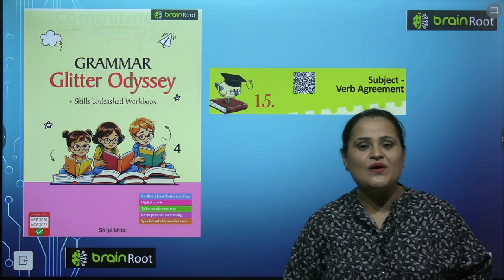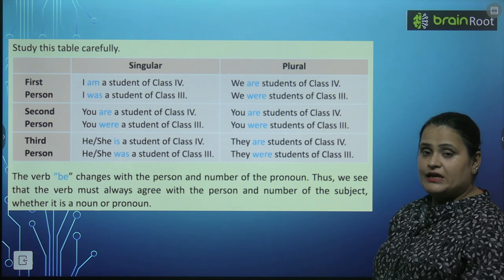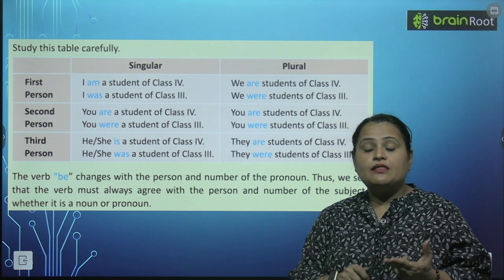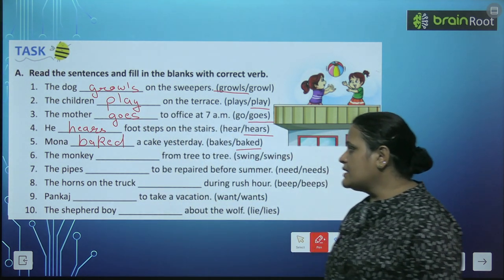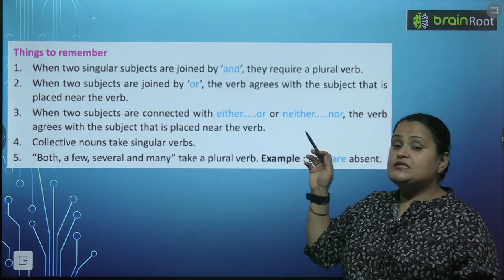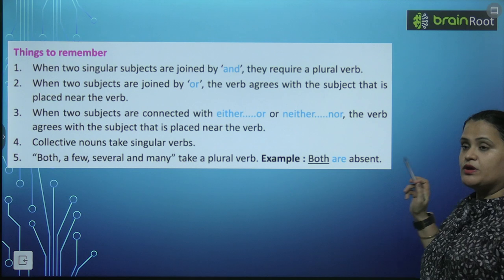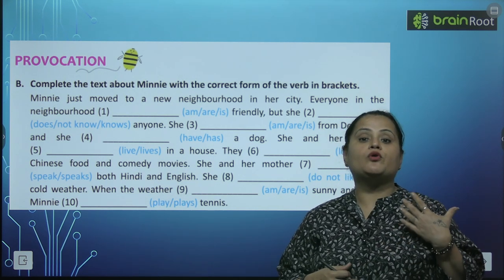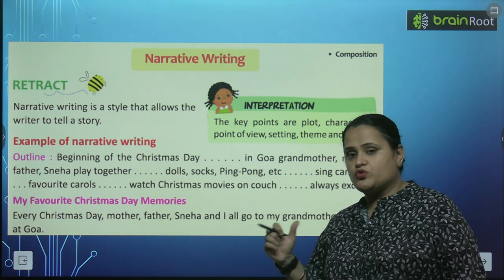BRAIN ROOT ENGLISH GRAMMAR CLASS 4 CHAPTER 15 SUBJECT VERB AGREEMENT